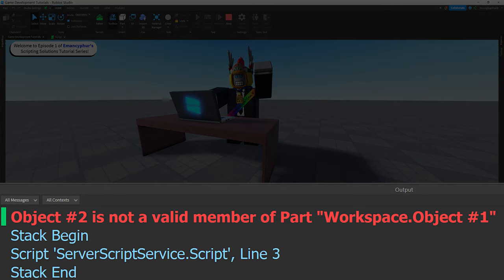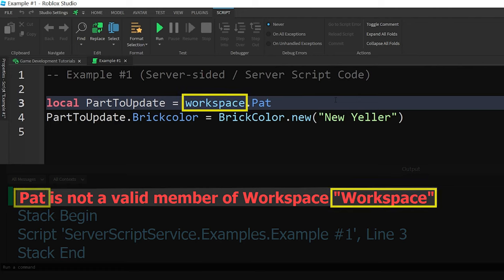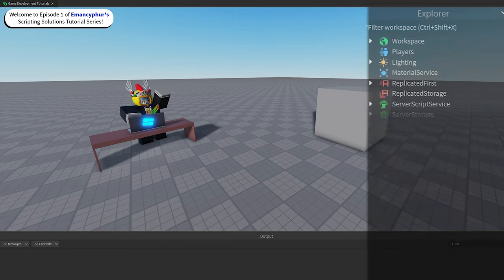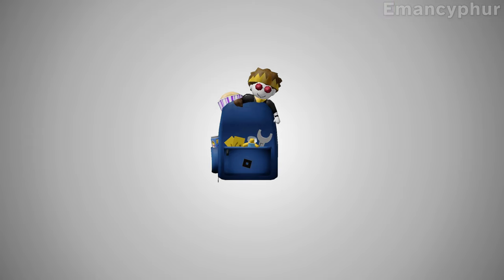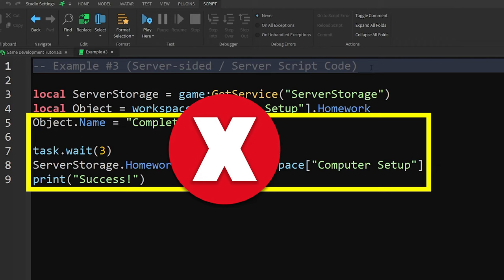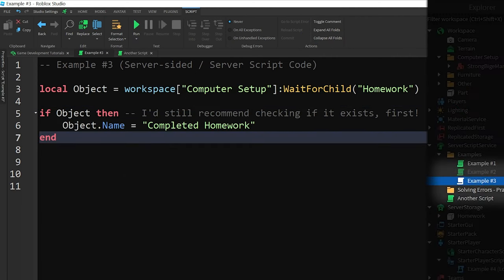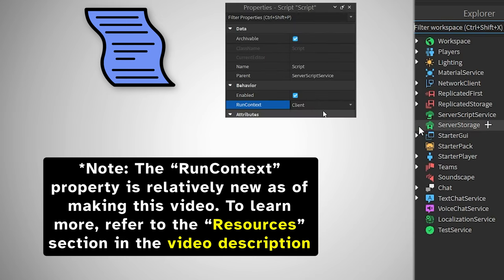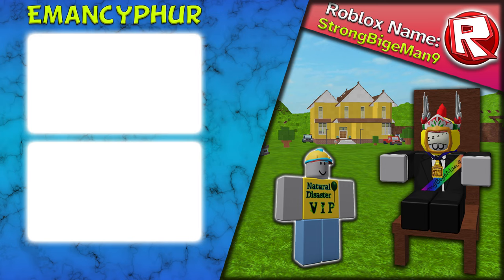Fixing "X is not a valid member of Y" Error - Roblox Scripting Solutions #1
This explains how to fix the “X is not a valid member of Y” error while scripting / writing code for your Roblox Game!

          ⏱️ Timestamps ⏱️
0:00 What causes the “X is not a valid member of Y” error?
0:08 How to find out what script the error is coming from
0:56 Solution #1
3:43 Solution #2
5:21 Solution #3
7:46 Solution #4
9:36 Practice Problems

Corrections:
- 7:11 If you add a number after the name of the object when using :WaitForChild() to define the "Timeout" / how long the script should wait until it stops looking for that object, the code below it actually WILL CONTINUE to run, but if you then mention the object it was looking for but never found, the script will error. Sorry that I didn't explain this correctly / clearly at the time! (Correction added on October 24th, 2023)

Alternatively, the source code and an optional model download can be found on this GitHub Repository

📑 List of SCRIPTS/Source Code from ALL OF MY TUTORIALS (when applicable)

          ⚙️ My Roblox Studio Settings ⚙️
Most settings can be found here (including what plugins I use)

Script Editor Font: Consolas

          💜 Support Emancyphur Directly 💜
👍 Leave a Like OR Dislike on the video so I know if the tutorial was useful or not!
📝 Post a comment with suggestions or feedback for my videos so I can improve my tutorials to make it easier for you to learn more about game development in the future!

🏆 Contributor Hall of Fame (Thank you!!)

Since you’ve read all the way down here, have a cookie! :) 🍪